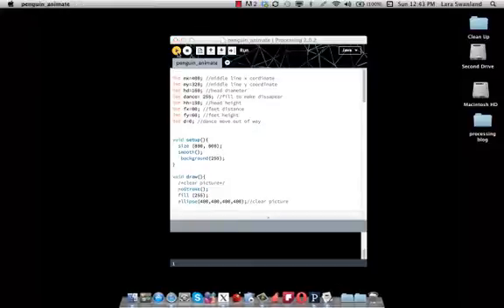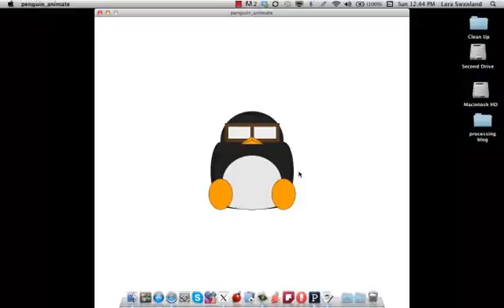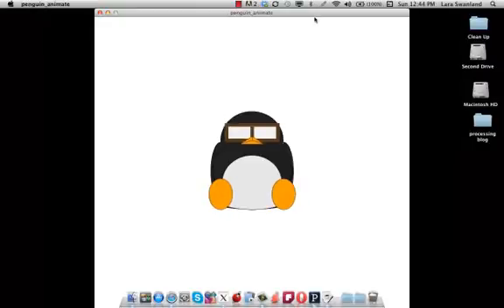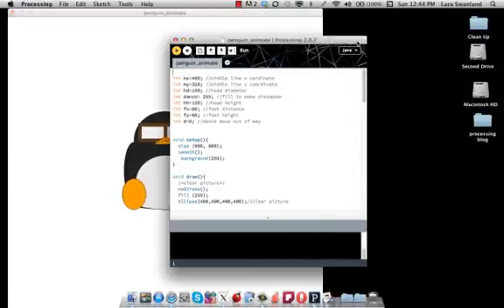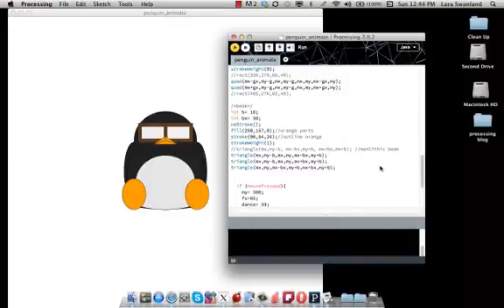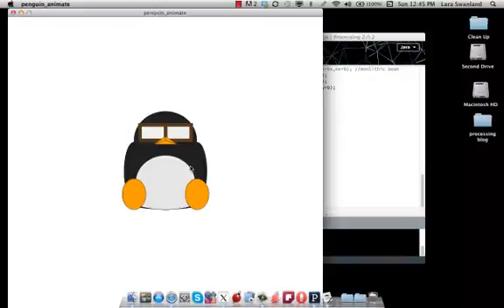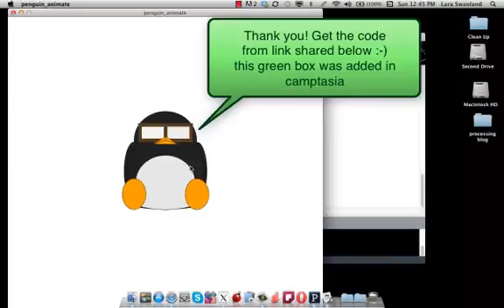my first processing.org project.mp4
learning how to use processing and I made a dancing penguin :-)
If you want to try the code yourself, this is my dropbox link for the files